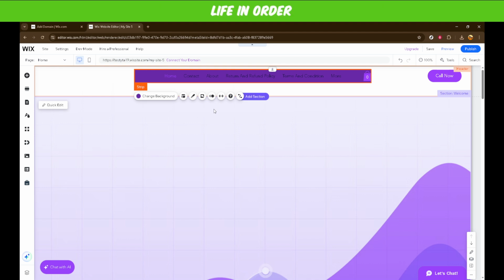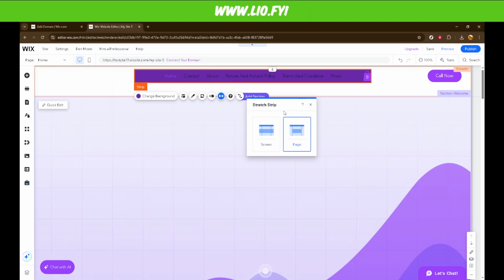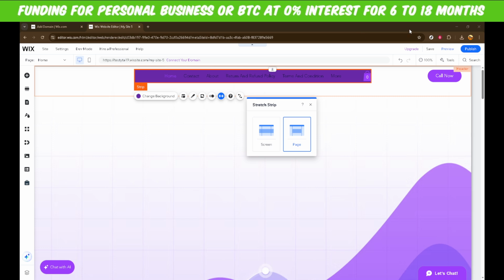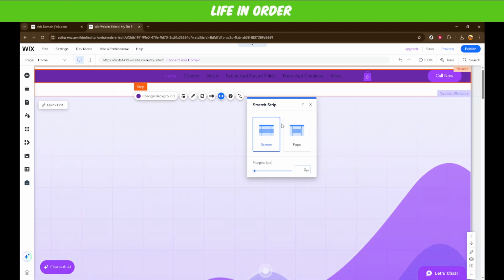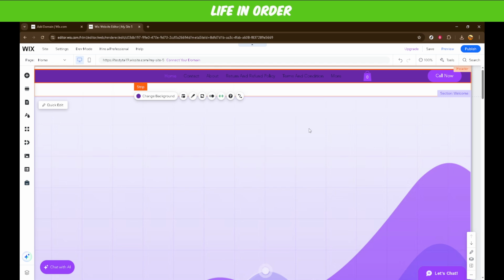How To Stretch Header To Full Width In Wix { 2025 edition }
How To Stretch Header To Full Width In Wix